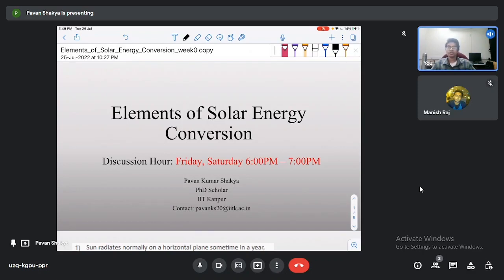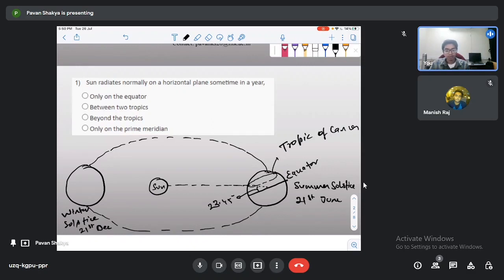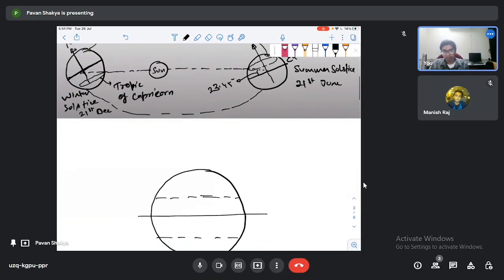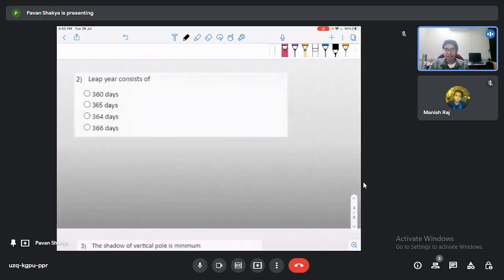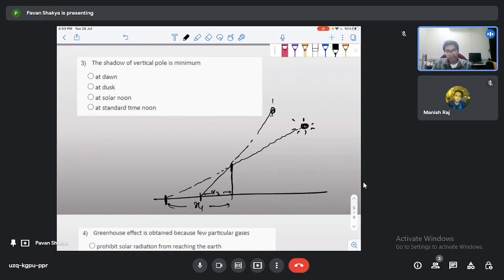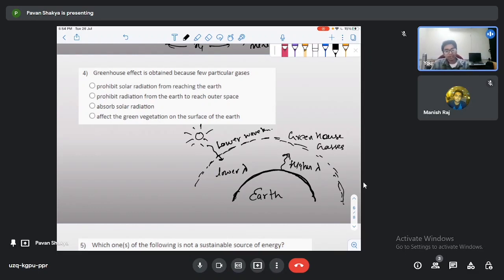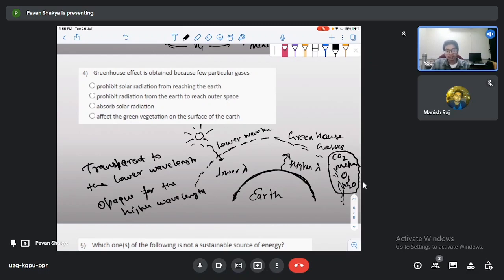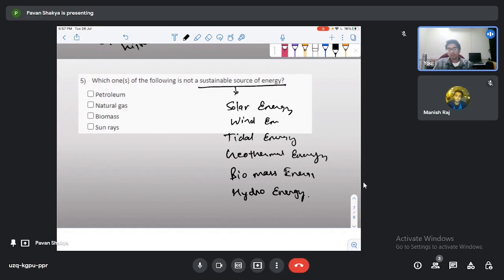Week 0: Introduction